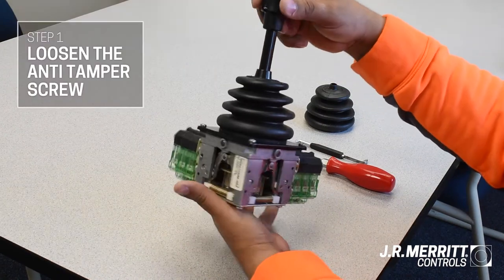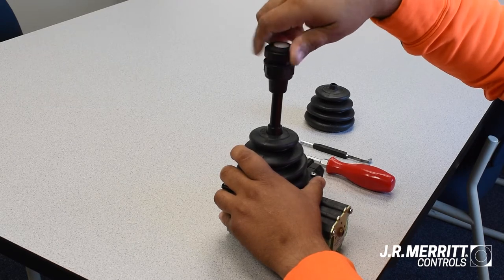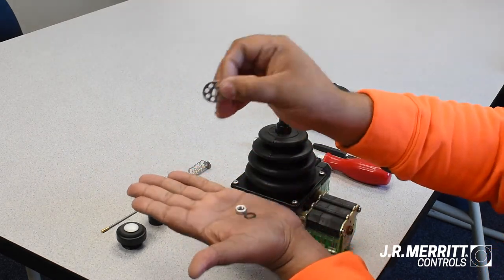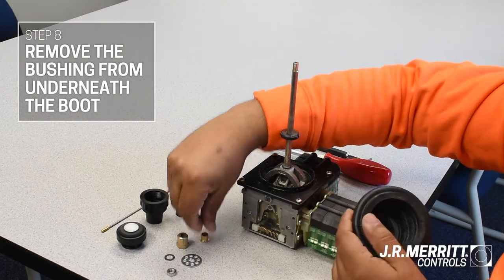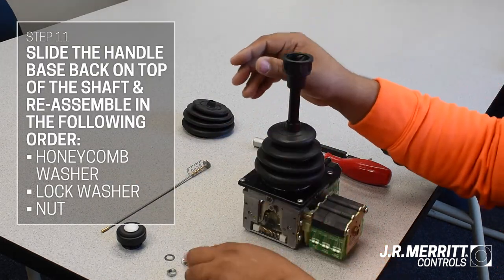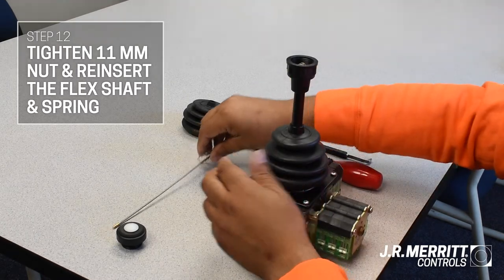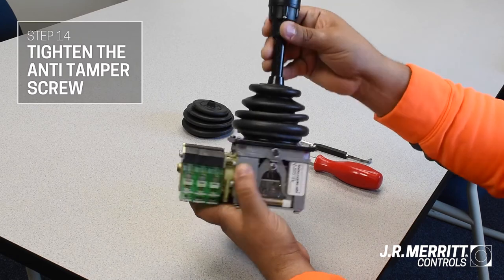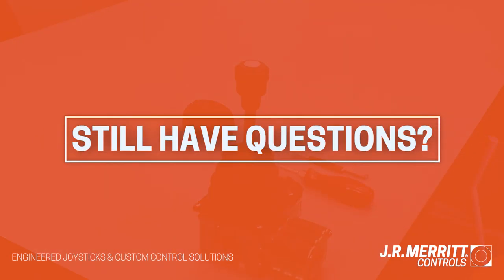How to Replace a Boot on a VNSO Joystick with a Standard HD Handle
In this video, we walk through the steps of replacing a boot on a VNSO joystick with a standard HD handle. Please note that this step-by-step process also applies to VCSO, VNS2 and CS1 industrial joysticks that are configured with standard handle options.

For more details on this replacement process,